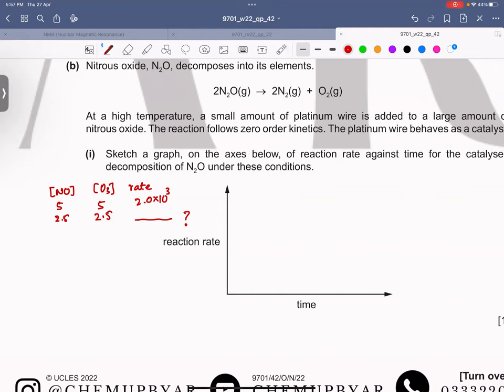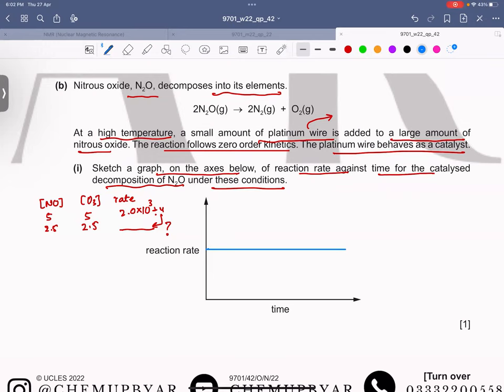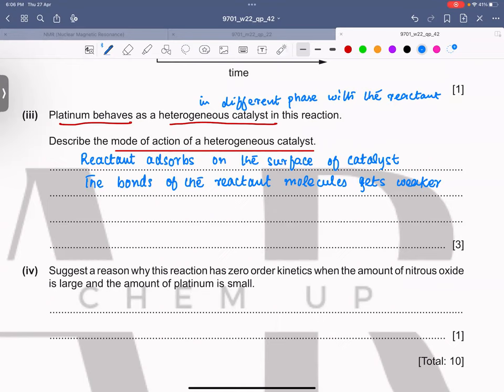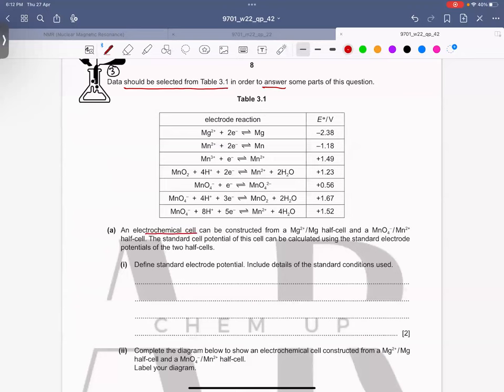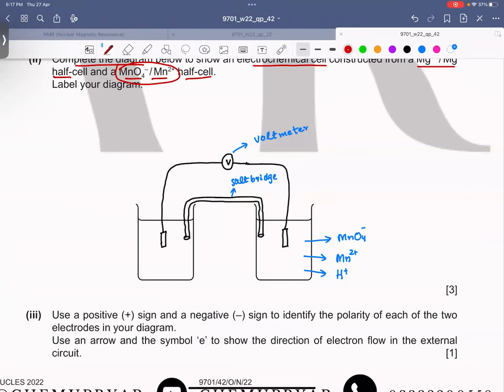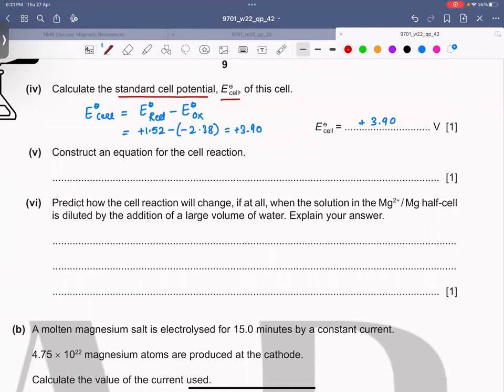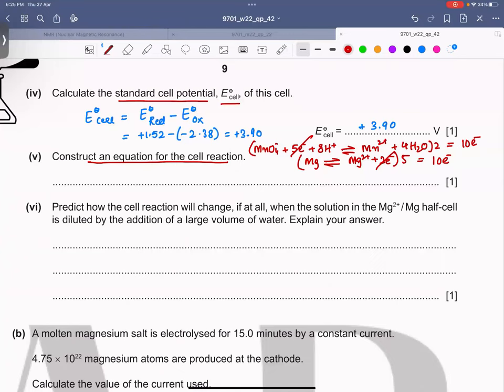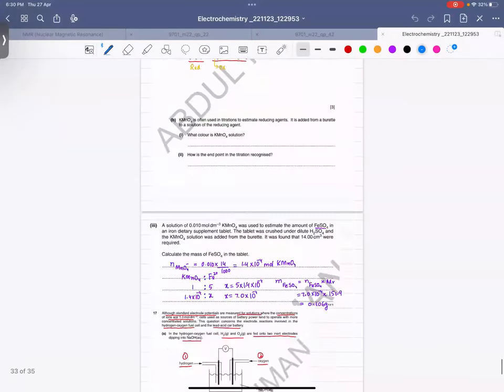9701 w 22 qp 42 part 2 9701 CHEMISTRY A2 level P4 October November 2022 part 2